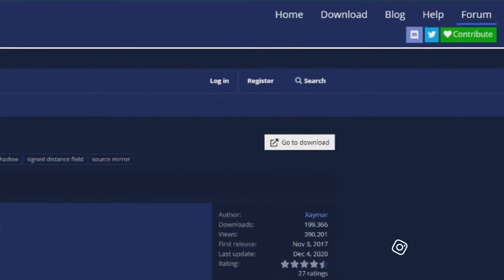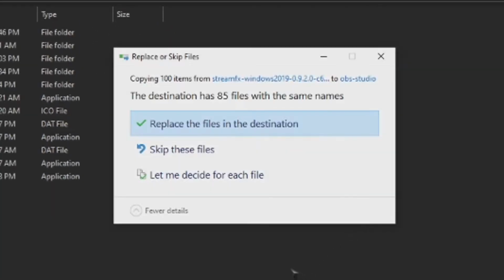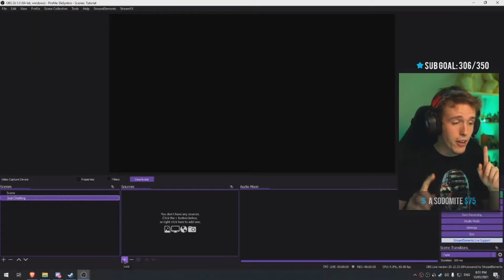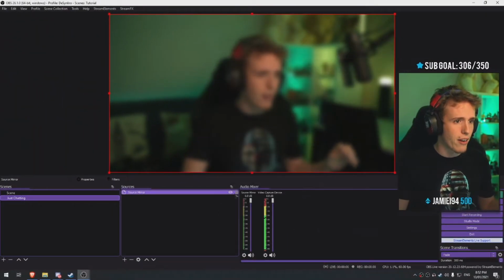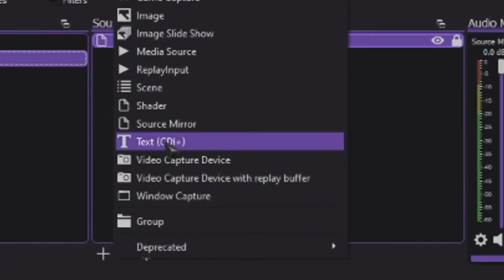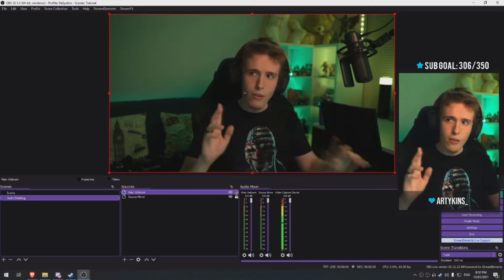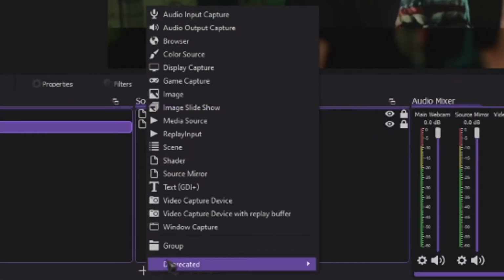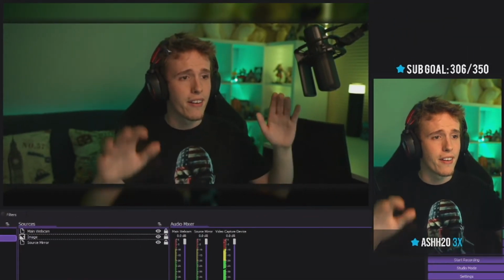Simple, Clean and Minimal Twitch Stream Layout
Live on Twitch, Monday - Friday, 4pm AWST
Live on YouTube, Saturday, 4pm AWST

You guys wanted to learn how to do the blurry bars on the top and bottom kinda how I have it on my own stream.
So here it is! It wasn't something I was trying to keep hidden but it's something I was honestly a tad hesitant to teach because I considered it to be a relatively unique gimmick of mine.
I'm also teaching you guys to do it in such a way that will make it compatible with multiple webcams.

►Timestamps◄
00:00 - Intro
00:35 - Downloading Plugin
01:14 - Installing Plugin
02:04 - Setting Up OBS
02:45 - Applying Filters
03:28 - New Source + Cropping
04:44 - Adding Drop Shadow
06:00 - Outro

►About Me◄
My name is DeSynkro, I'm a variety streamer born in Brazil but living in the West Coast of Australia. I'm out here trying to spread some positivity and put a smile on your face, hope you're here for a good time and hopefully I can deliver it to ya.